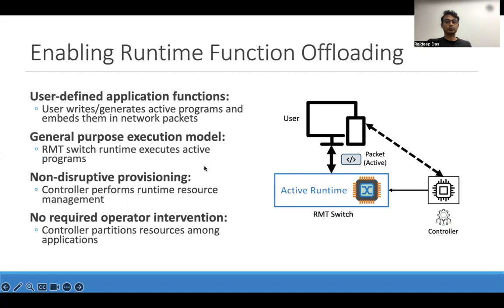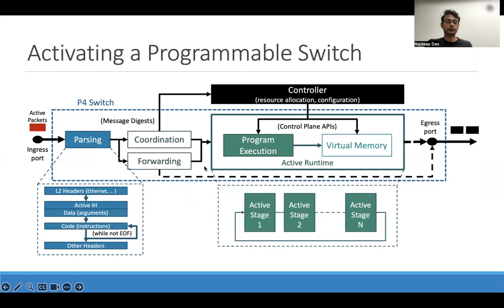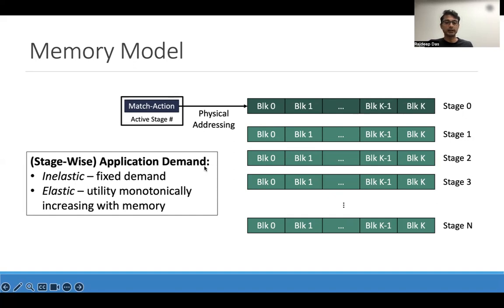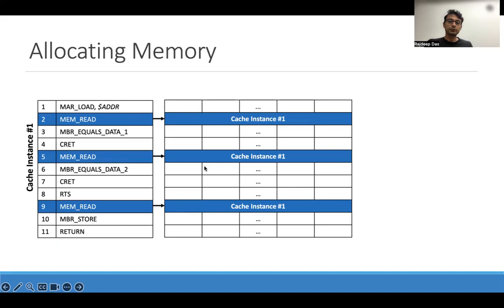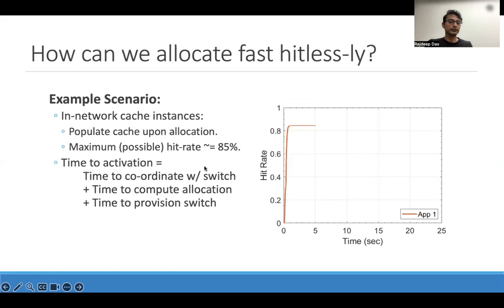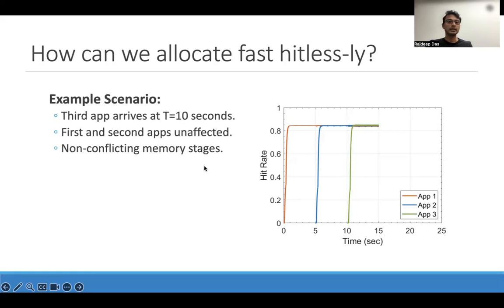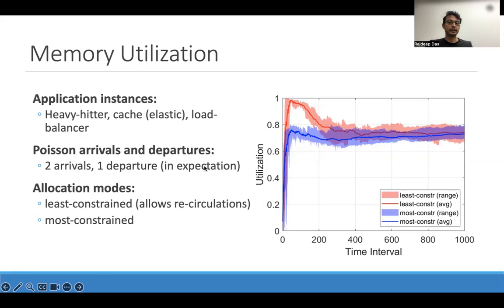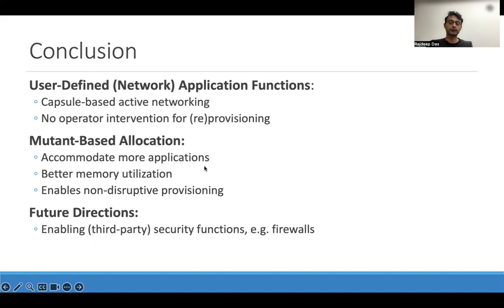Memory Management in ActiveRMT: Towards Runtime-programmable Switches (SIGCOMM'23 S17)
Session 17: Offloading